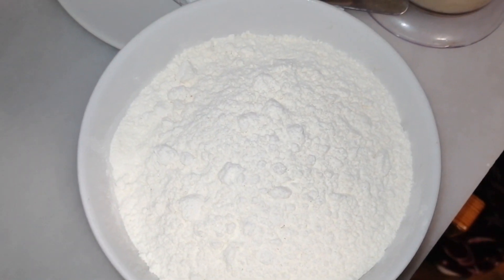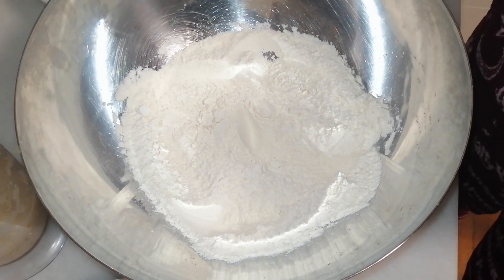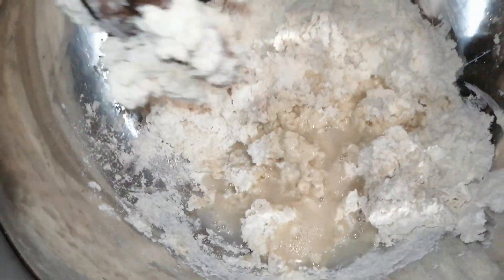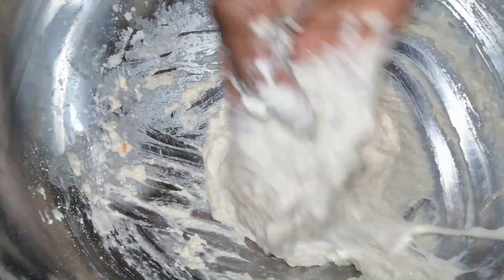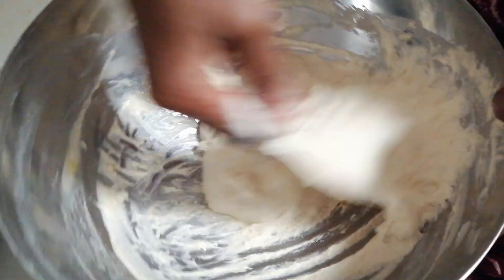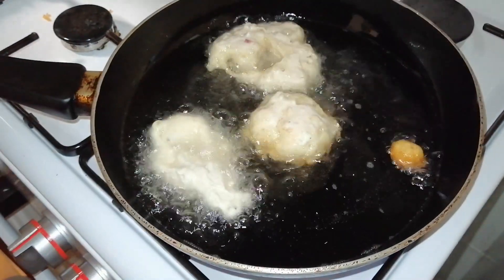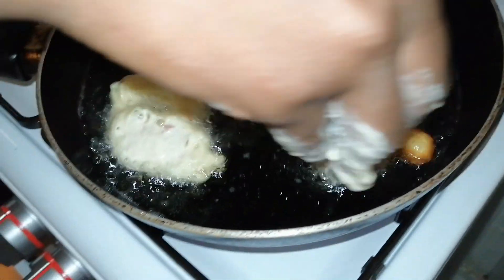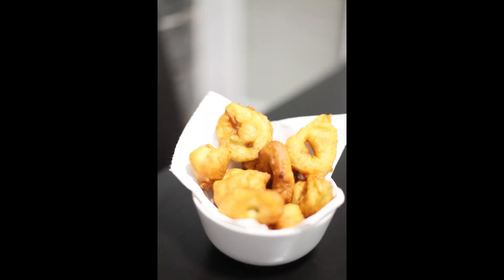BEGINNER FRIENDLY PINKASO TUTORIAL, GHANA STREETSTYLE FRIED DUMPLING.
Hello Guys, this is a very simple recipe for you all to try, you just need very few ingredients to make this.
Ingredients:
 Yeast,
Pepper to taste,
 thinly chopped onions and bell pepper(optional).